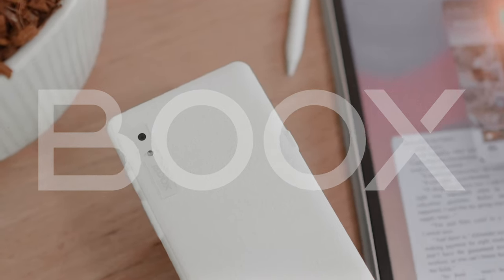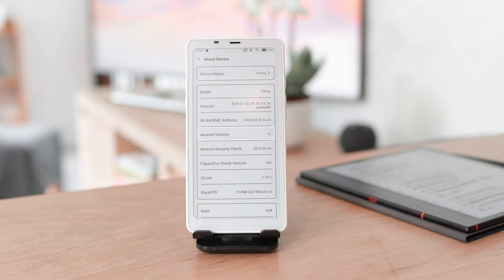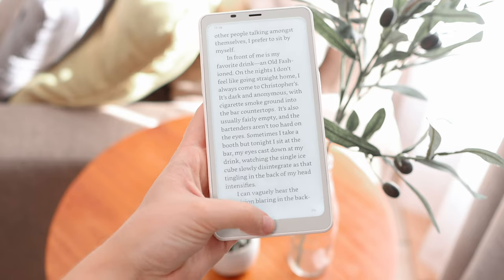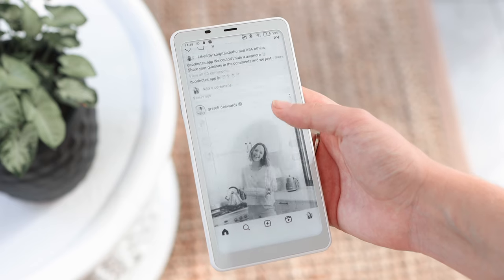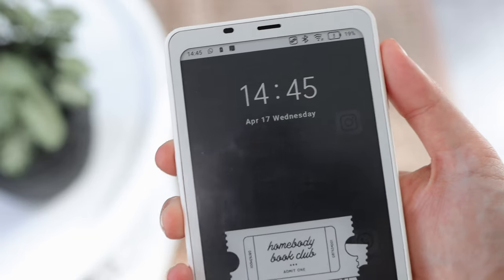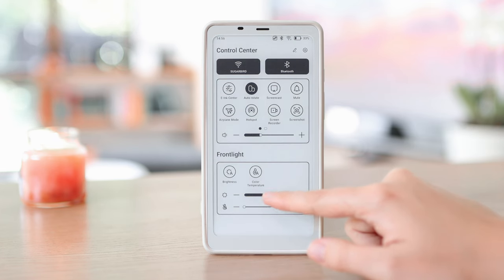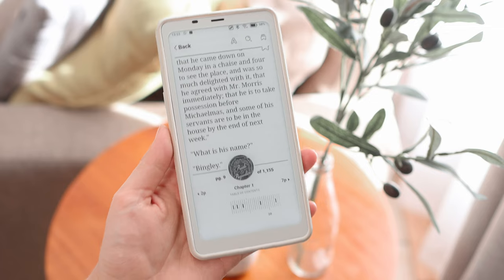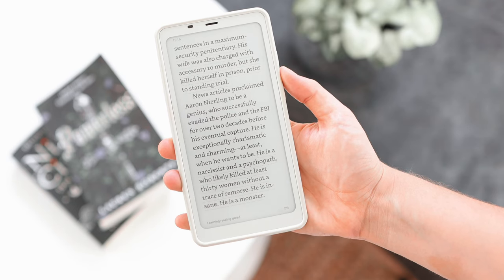📚 Boox Palma: The E-Reader Phone?! | review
This is the amazing Boox Palma, a combination of an e-reader and a mobile phone into one device!

product links:
My Gear:

👩🏻‍💻 details
• age:  22
• where from: South Africa
• editing software: final cut pro
• fcp plugins:
• computer: M1 Pro MacBook Pro
• camera: Canon 90D
• lens: Sigma 30mm f1.4